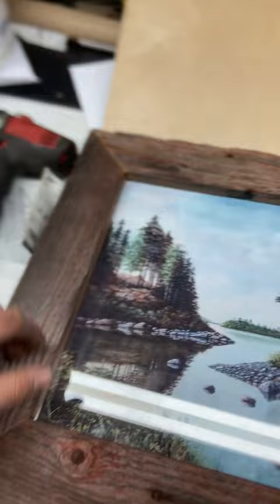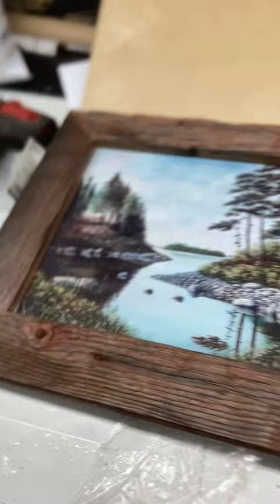Barn board picture frame